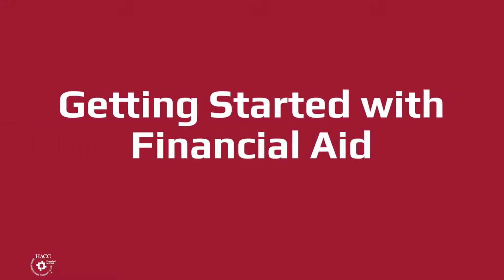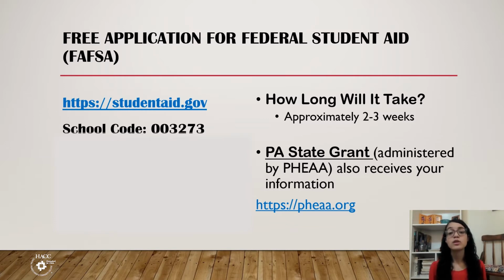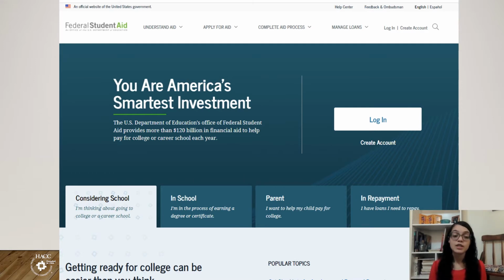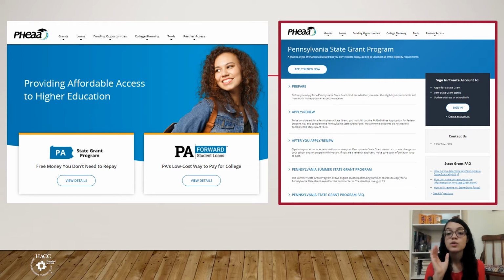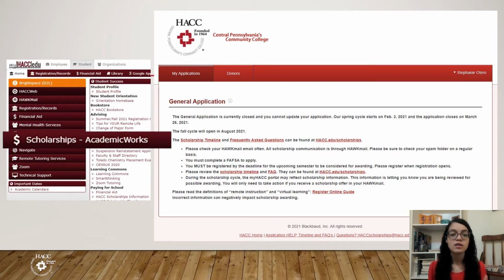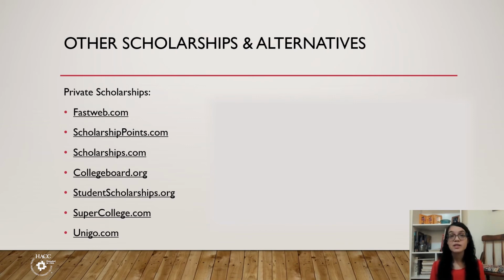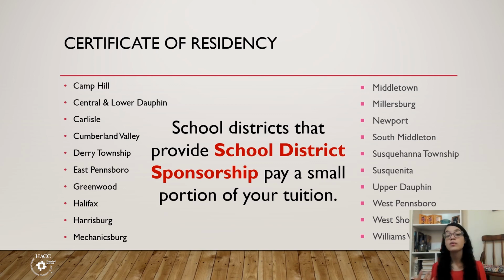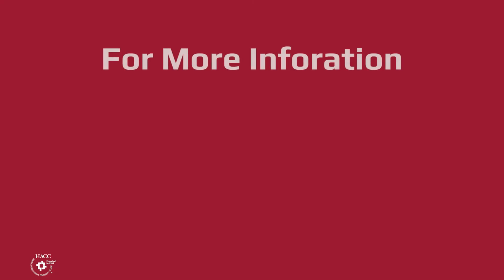HACC Financial Aid Options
Learn about the FAFSA, grants, HACC scholarships and other ways to pay for your education. for more information.